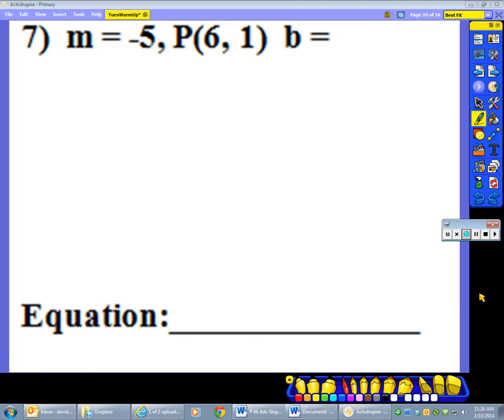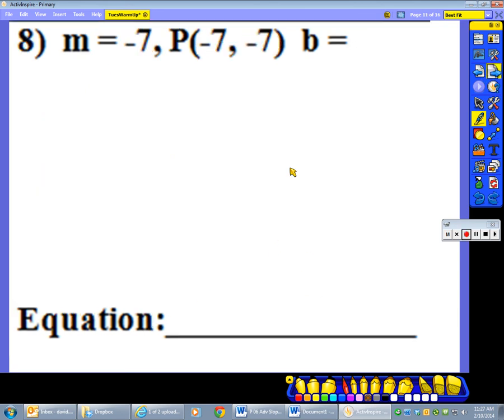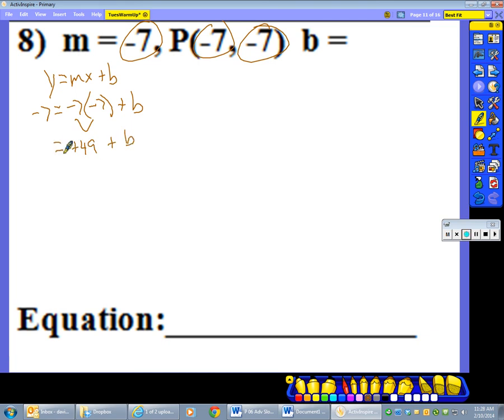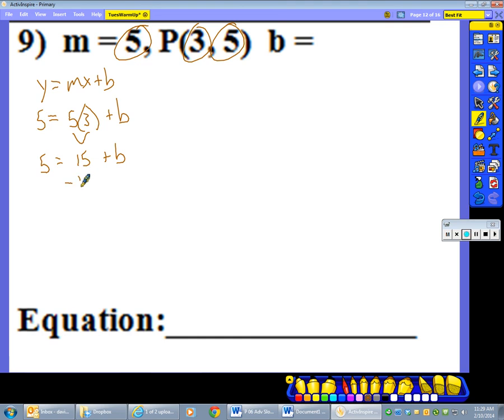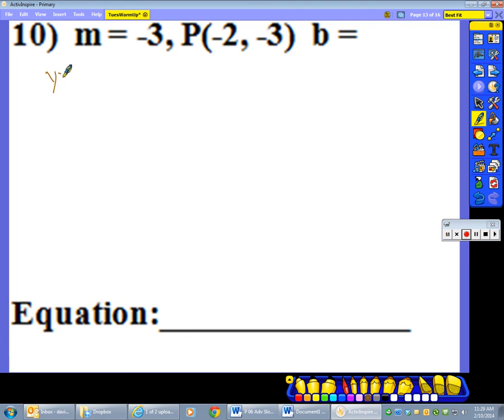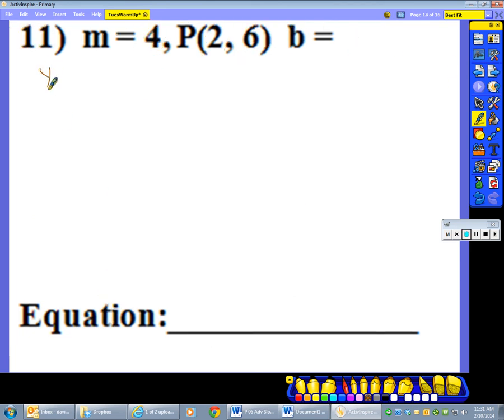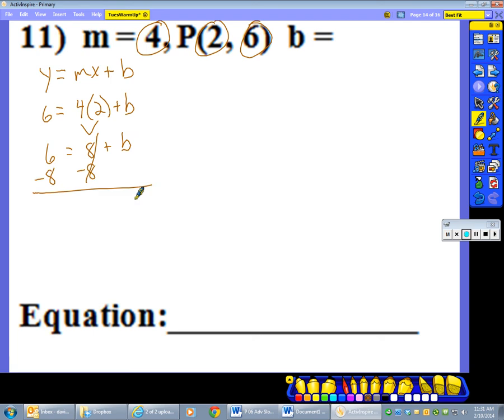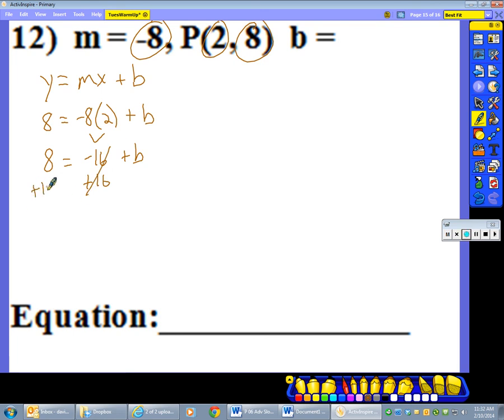P 06 Part 1 7 12